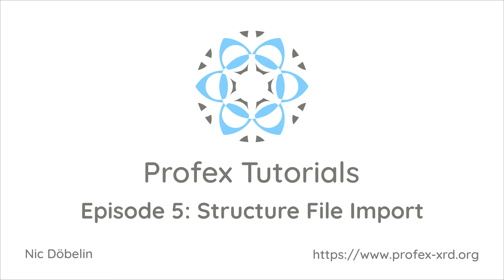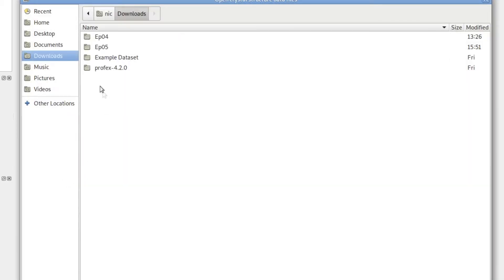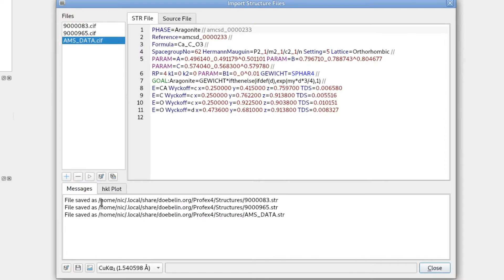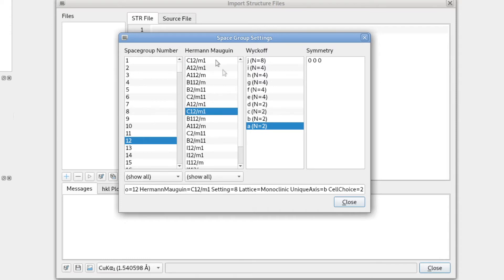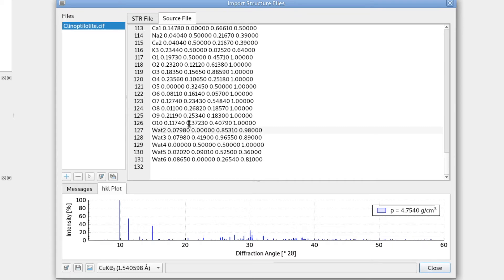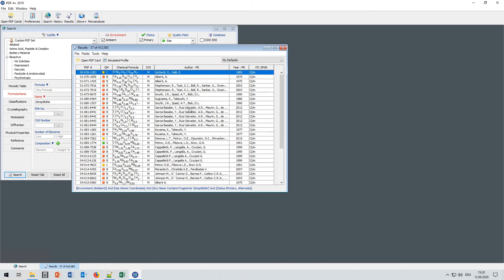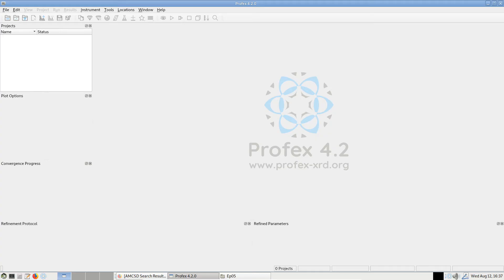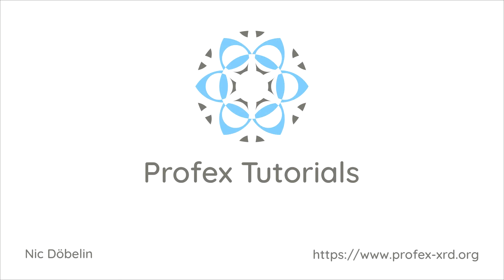Profex XRD: Importing Structure Files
Crystal structure files for Rietveld refinement are usually provided in the CIF file format. In this video, we demonstrate how to import such files in Profex and how to convert them to the native structure file format.